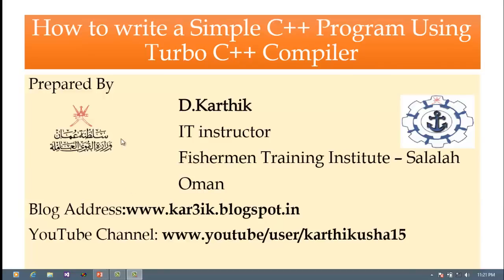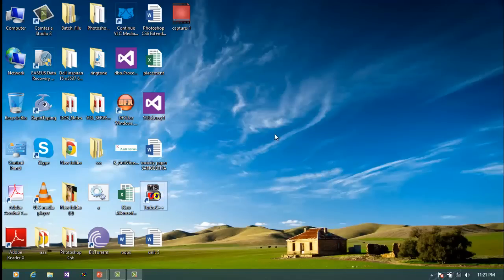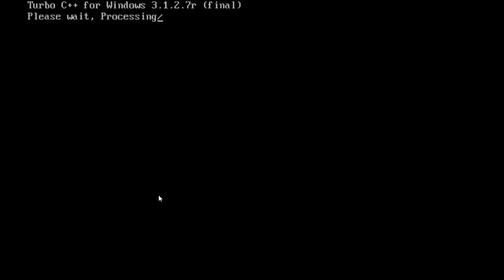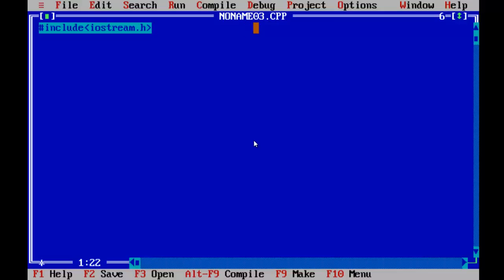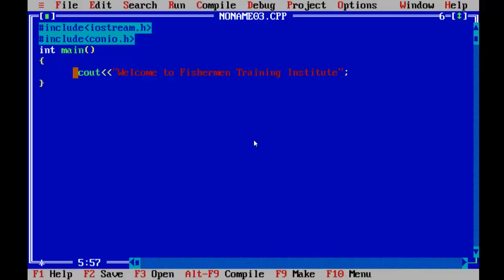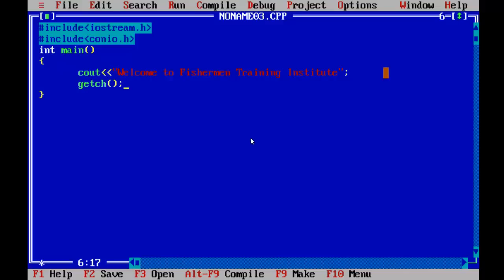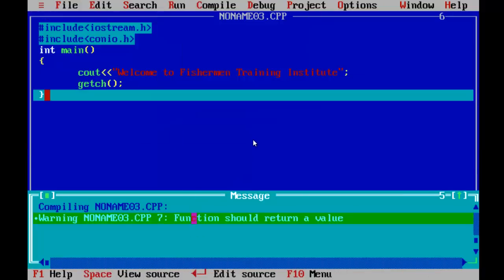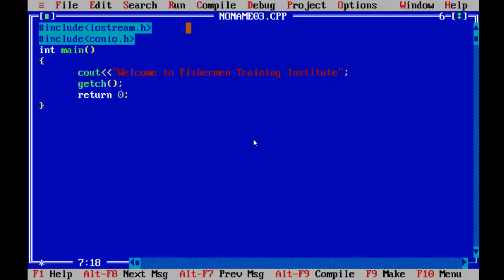How to write a simple Program Using Turbo C++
Writing a simple C++ program, Compiling a C++ program & run C++ program.You Can Download the Software From the